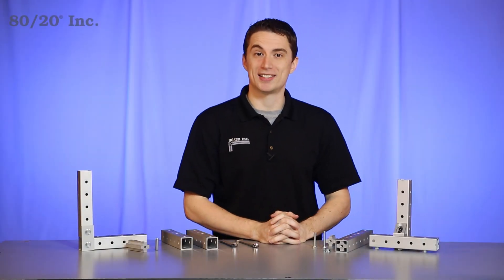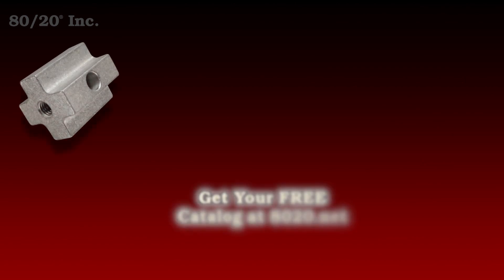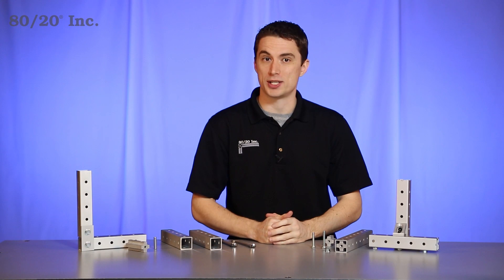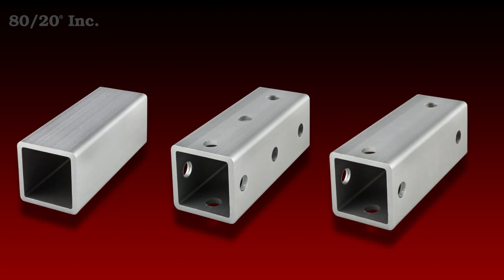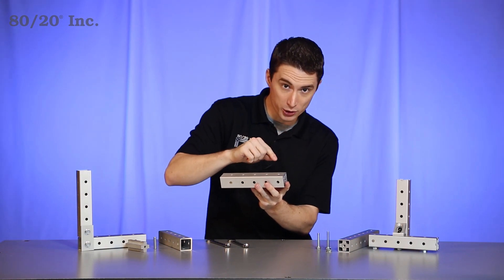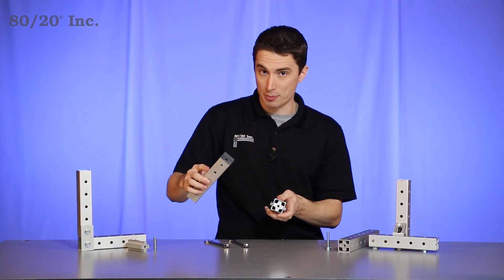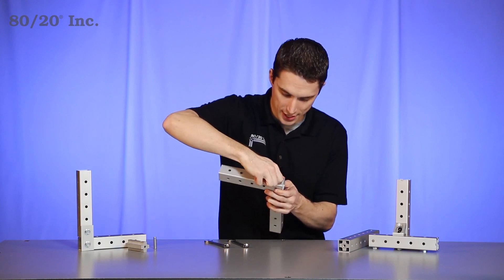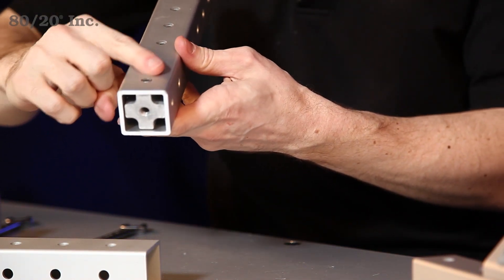80/20: Ready Tube Overview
Hello, and welcome to 80/20’s product highlight series. Today, we’re going to take a look at the Ready Tube Framing system.  This framing system is a great choice for lightweight, and cost effective solutions. When using Ready Tube, you have a few fastening options.  You can use the standard tube insert, or an extended tube insert. You can also use many of 80/20 brackets, flat plates, and gussets, to secure your frame, or reinforce other connections.

Now before you begin, the first thing you’ll want to consider is what fastening option to use. Today, we’re going to use the standard insert.  Next, you’ll want to decide your hole placement, and what you’re looking for. These bars come standard with through holes every inch and a half, but they can also come smoothed, or with machined holes in specific locations. Today we’re going to use the predrilled hole placement. So the first thing you’re going to want to do is grab your insert, and slide it into one of the end of your profiles.

We’ll line up the holes on the tube insert, with the predrilled holes on the profile, and we’ll slide our bolt through.  We’ll go ahead and grab our hex nut, and hand-tighten that on. And we’ll finish it off the rest of the way with our wrench.  From there, we are ready for our other bar, where we are going to line up our predrilled hole over the end of our tube insert.  We’ll take our bolt, and slide it in there, and start hand-tightening it down. Now once you have that hand-tightened down, grab your wrench again, and finish it off tightening it secure. Now, another option we have is the roll pin.  This option gives you a more smooth clean finish on your project and hides any bolts or hex nuts sticking out.

Now hopefully you found this segment on 80/20’s Ready Tube framing system helpful. And as always, make it a great day.